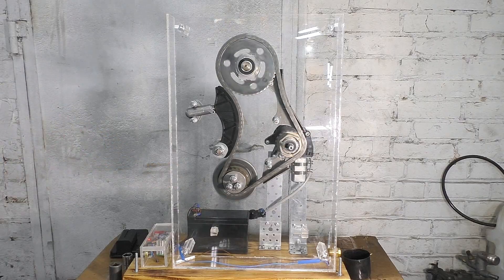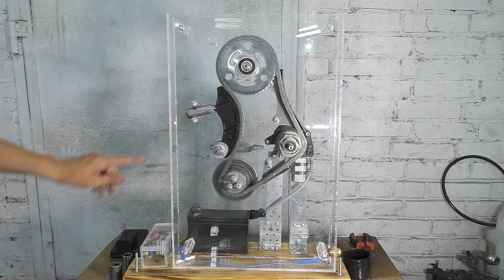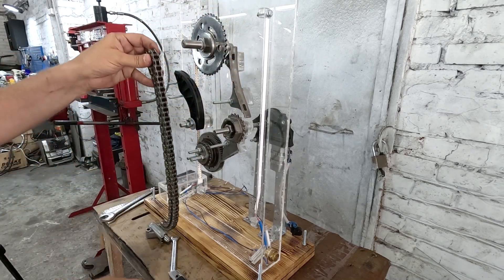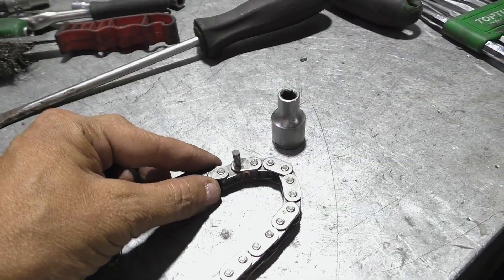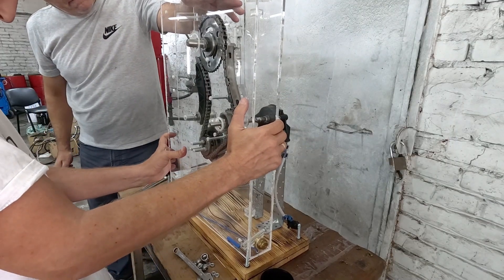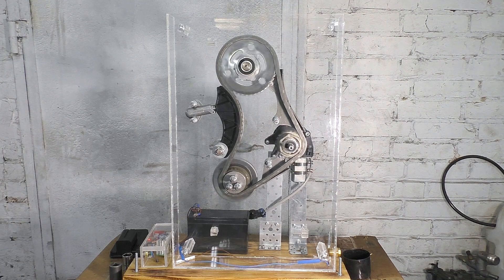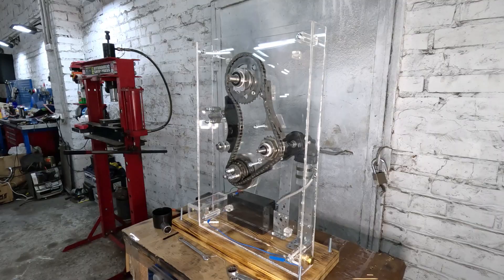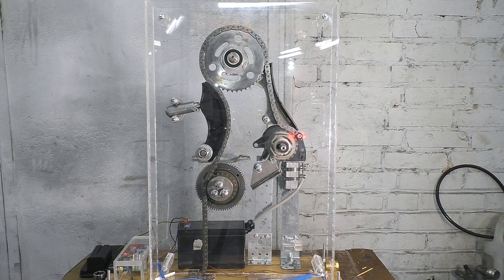TIMING CHAIN - BREAKING PROCESS (imitation)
The video shows the process of a timing chain break that occurs in a car engine
The money received from sponsorship will be used to purchase materials and spare parts for our research aimed at creating useful videos.
For example: transparent parts, covers, purchasing units for complete disassembly to learn more interesting information.
Also, it will be pleasant for us to drink delicious coffee during the video shooting process and have more motivation.

- about replacing the timing chain